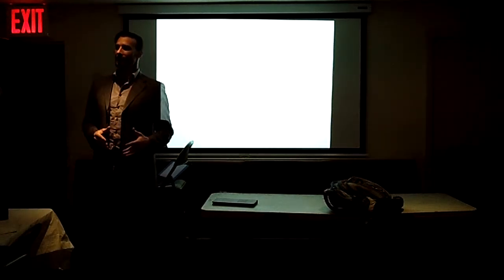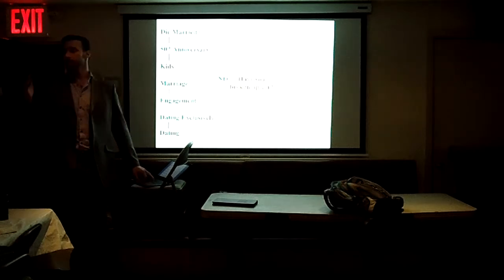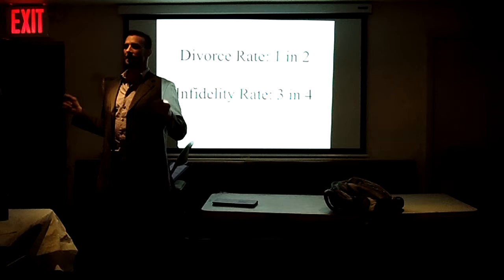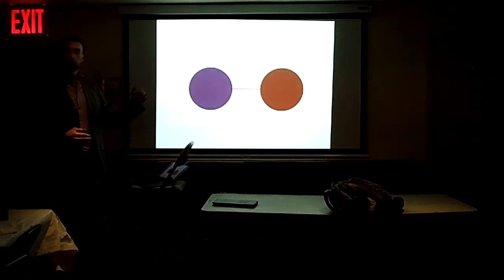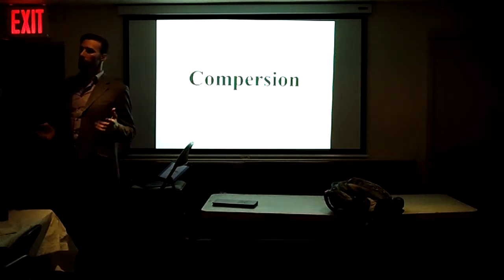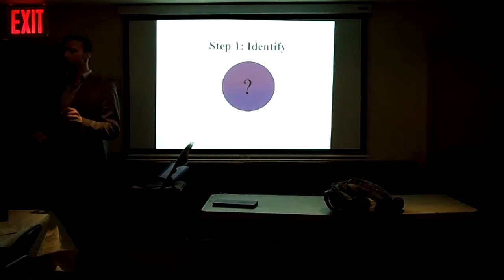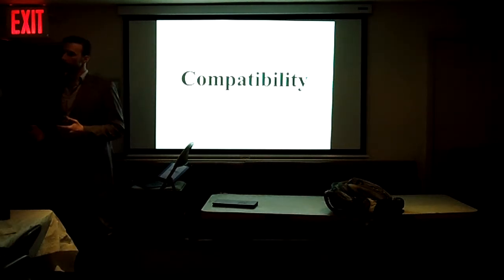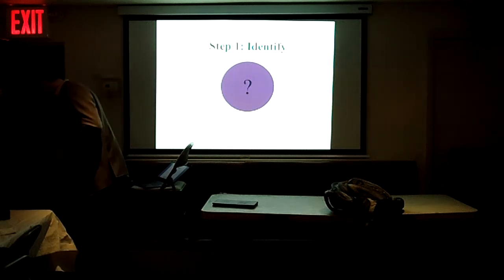March 2015–Leon Feingold: "Polyamory"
Leon Feingold is founder of American Mensa's national Polyamory SIG in 2009 and President of Open Love NY, the East Coast's largest polyamory group, and has been featured on The View, HBO's Americans In Bed, the New York Times, and MTV for his role as a public figure in the exploding polyamory movement – but he did it before it was cool.

This is one of Leon's last rehearsals before his first full TEDx talk on Polyamory on Saturday, March 21, 2105, which can be viewed

Organized by Anton Spivack, Greater New York Mensa Events Coordinator.

Recorded by Anton Spivack on March 19, 2015 at the Stone Creek Lounge in New York, New York.